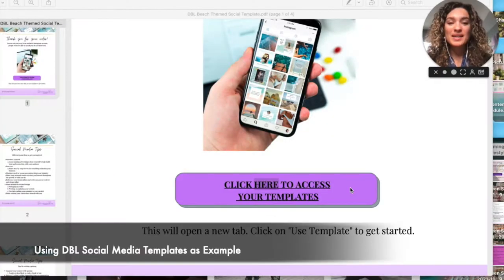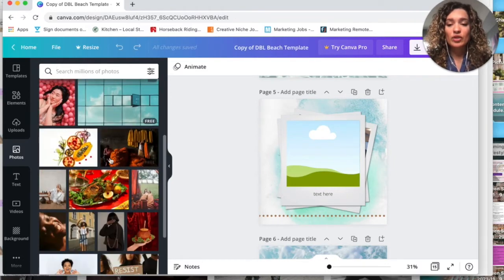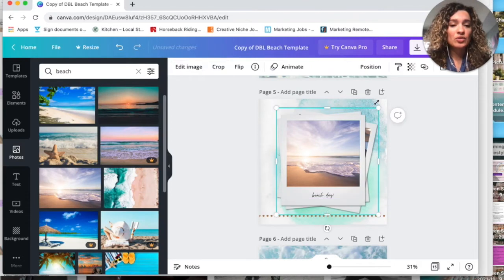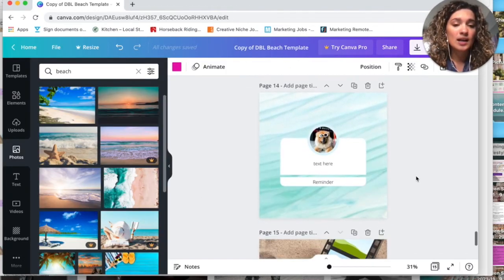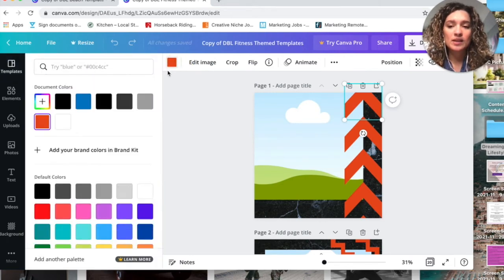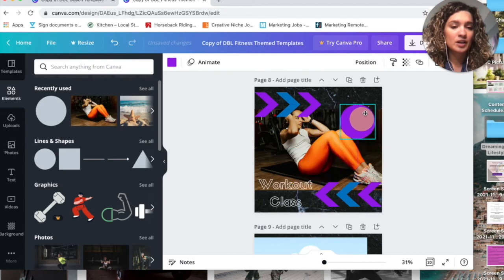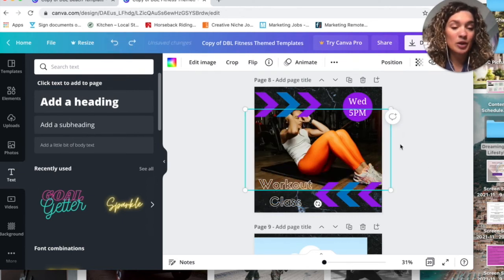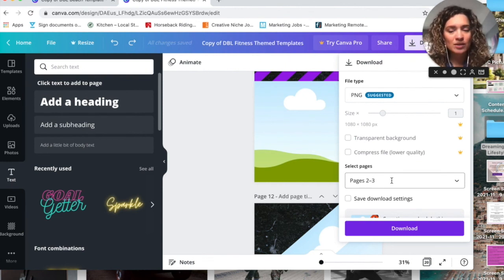Easy Tips to Edit Canva Templates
Canva is a great free software to edit and find templates you can use for any business needs.

For this video, we used our Canva templates as the example.